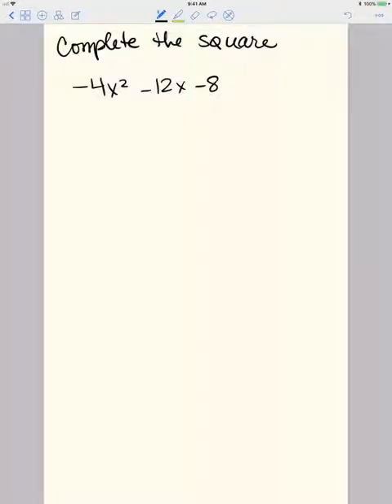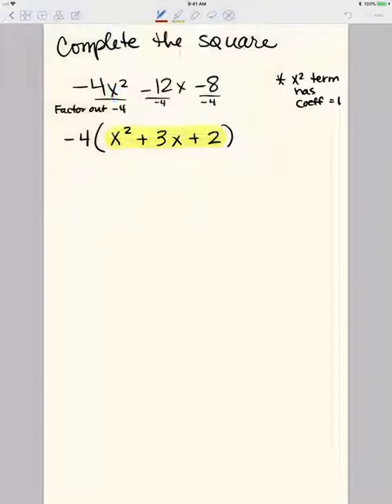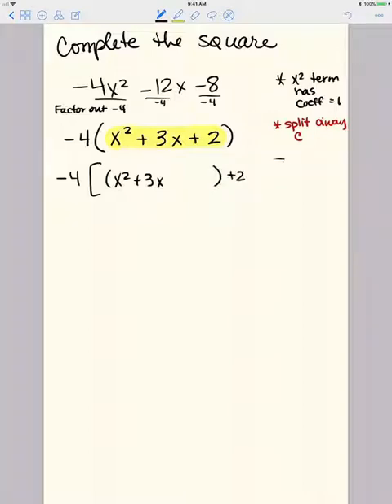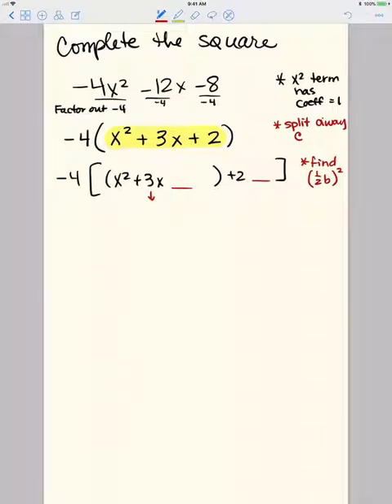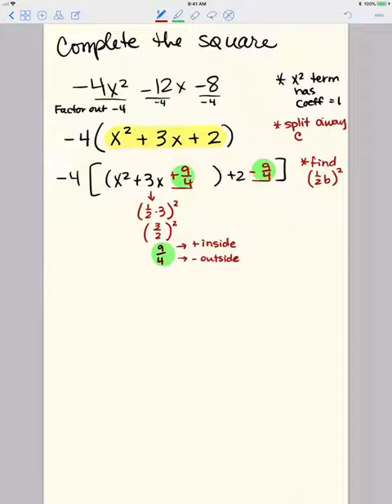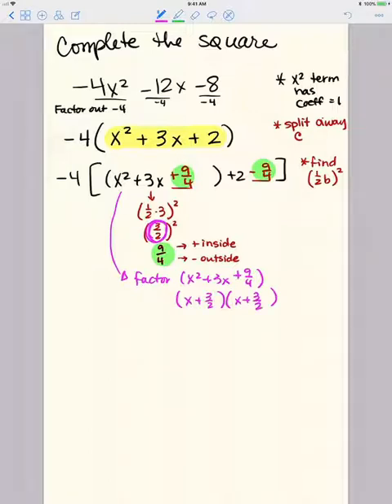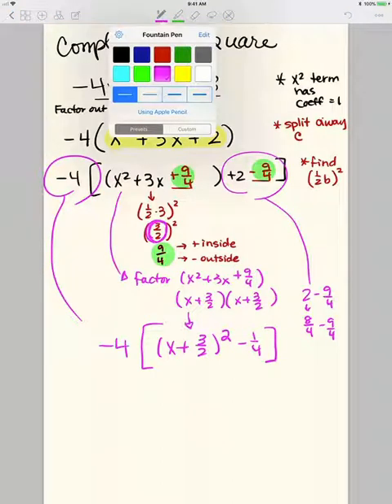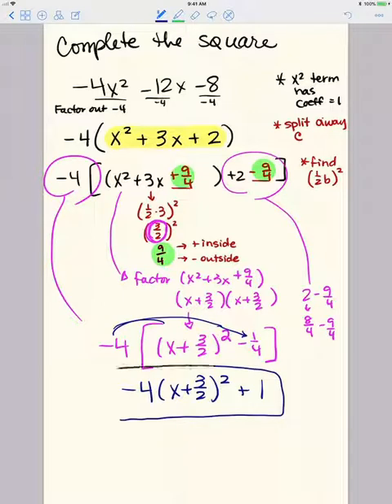completing the square GCF w/ fractions